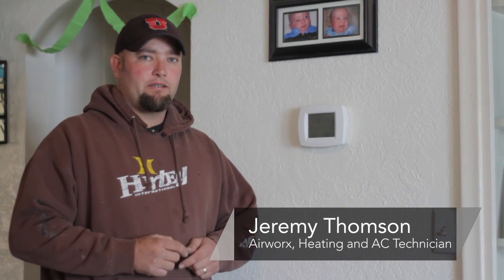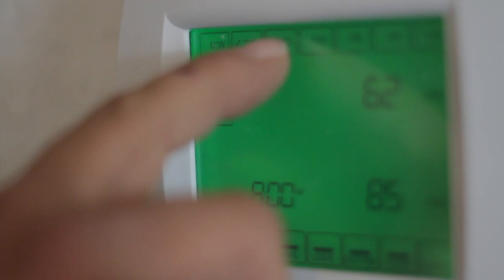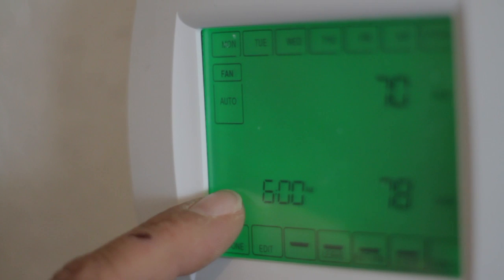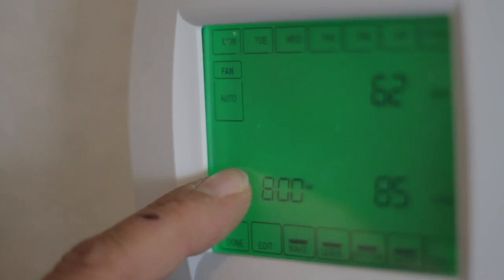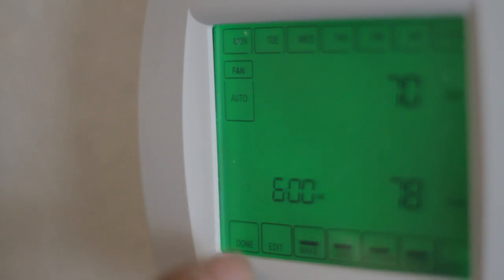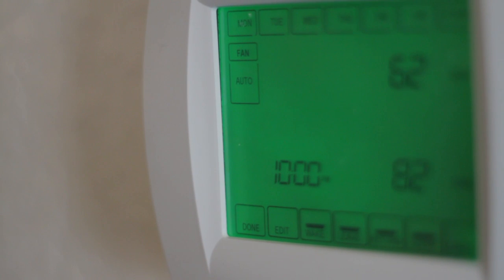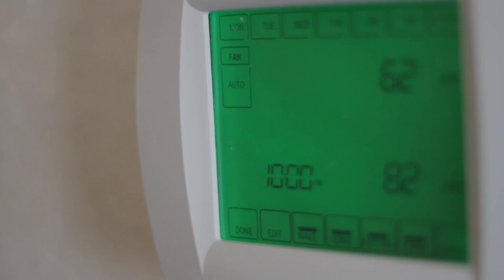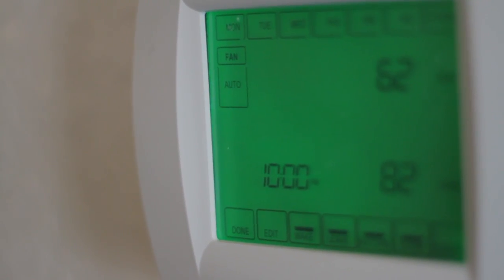Central Air Conditioning Information : How to Program a Thermostat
Programming a thermostat can save you money so the heat or air conditioning isn't running all day while no one is home. Set times for the heater to turn on and off throughout the day with help from an AC technician in this free video on heating and cooling the home.